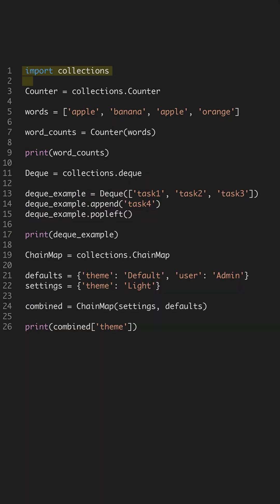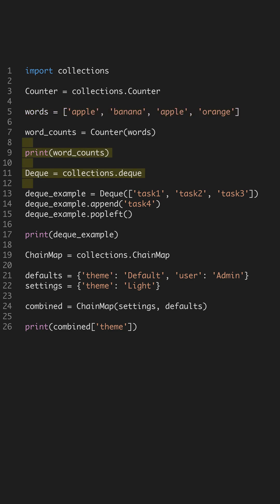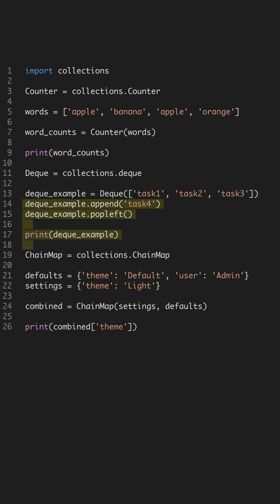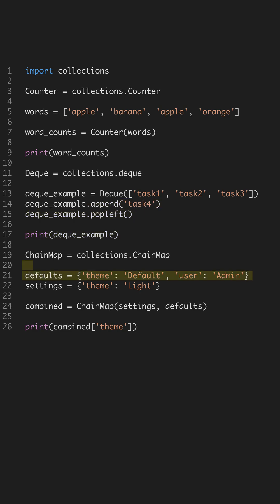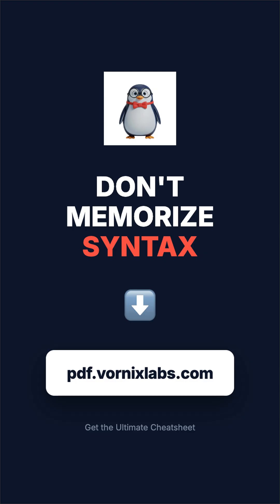Hidden Python Gems in 60s - Boost Productivity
Discover how Python's collections module can solve everyday coding problems with ease. Learn how to use Counter for counting, deque for efficient queues, and ChainMap for combining dictionaries. Optimize your code effortlessly.